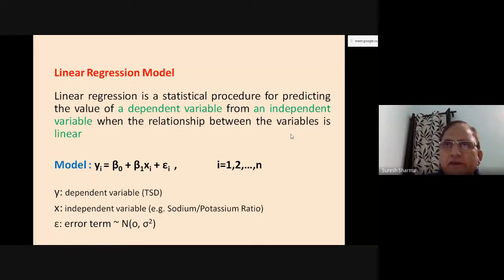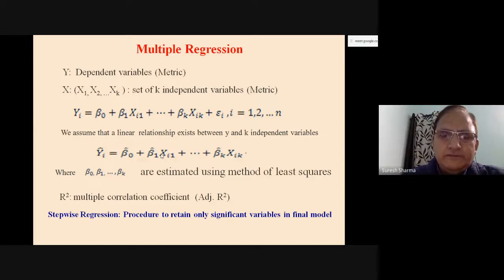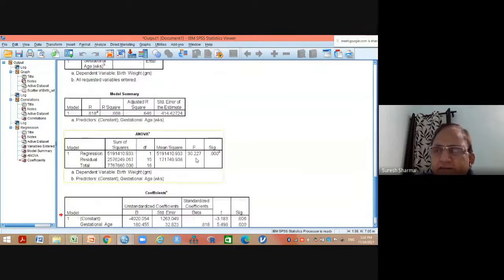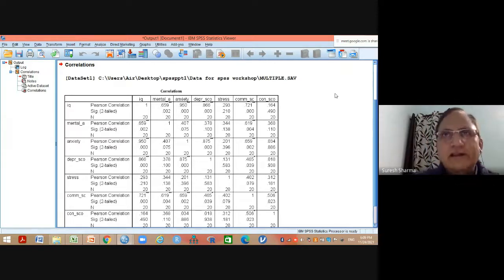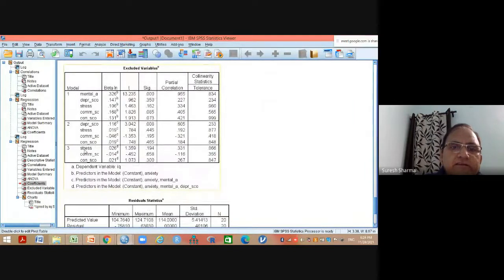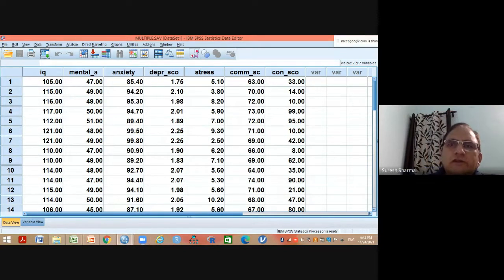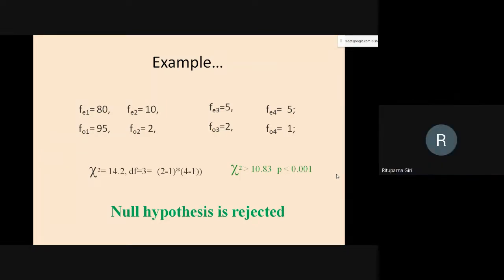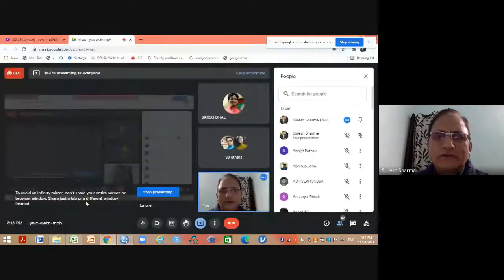Regression & Chi Square test # Dr. Suresh Sharma # Part 2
Social work, NGO, Development, Sustainability, Strategy, Policy, Correlation, Regression, Chi square test